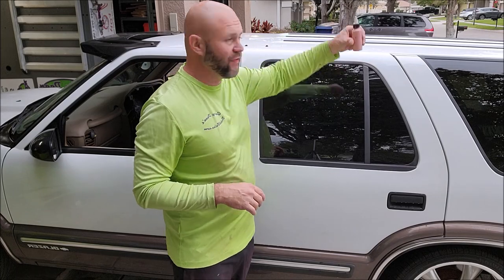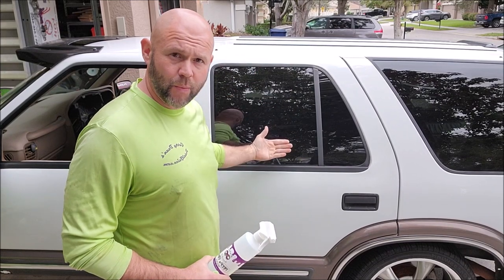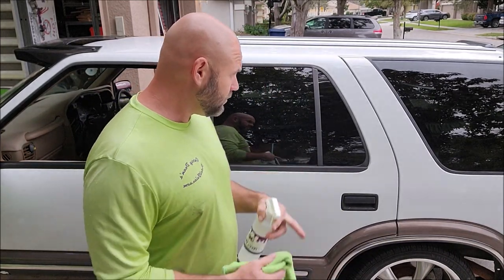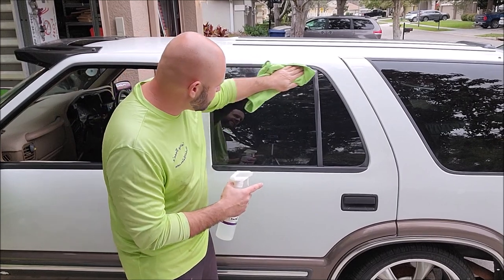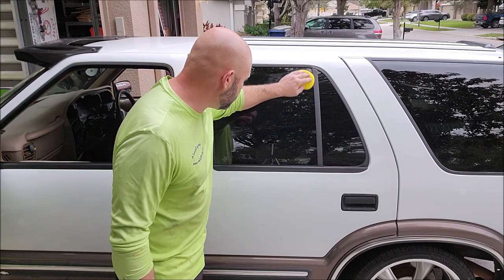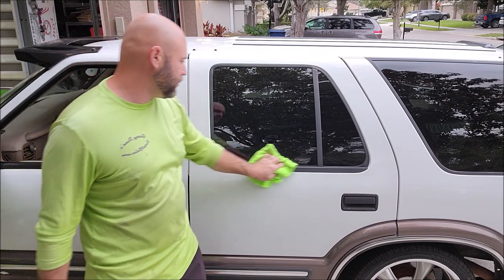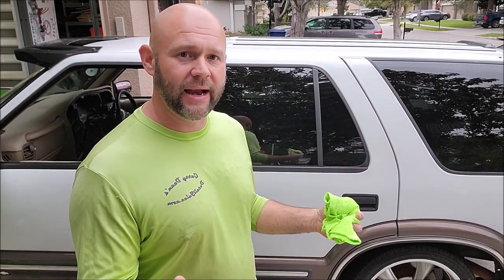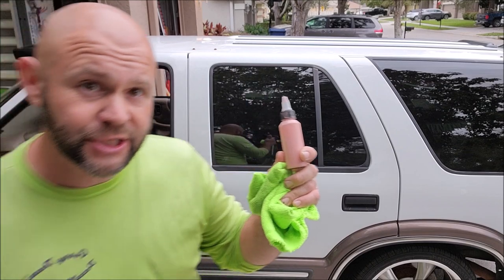INTRO & DEMO OF MY NEW CERAMIC COATING FOR GLASS